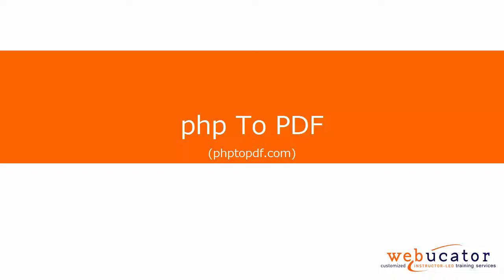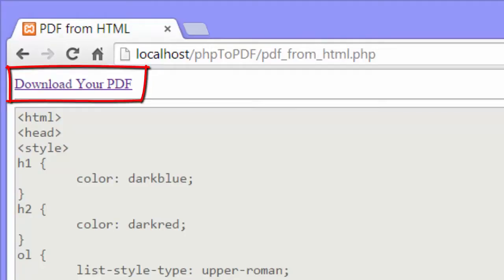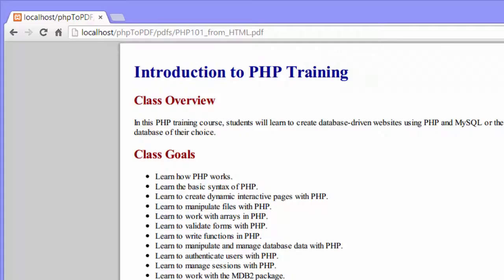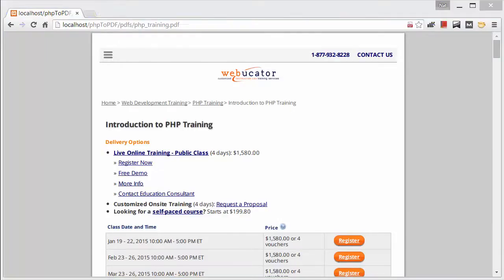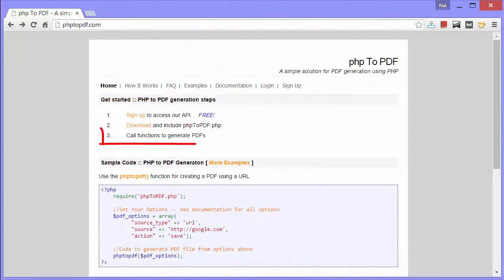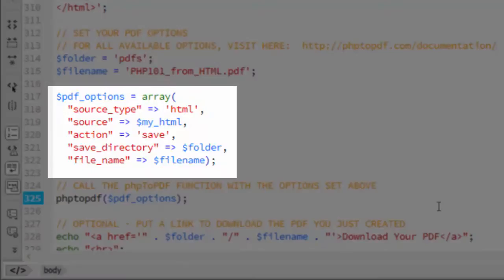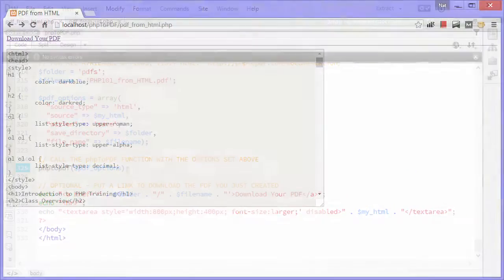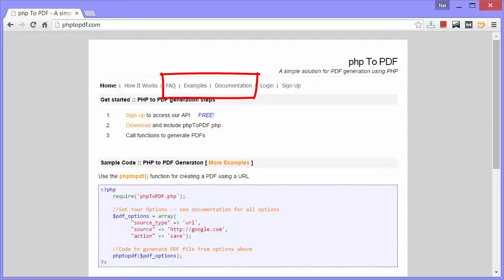php to PDF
In this video, we show you how to use php to PDF, which is available at phptopdf.com.